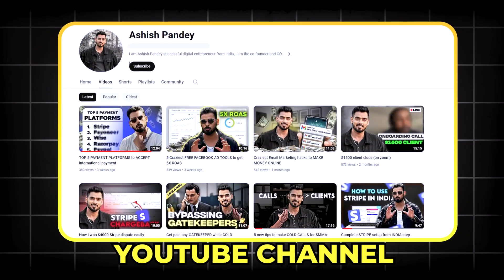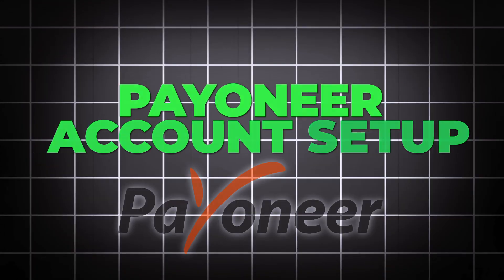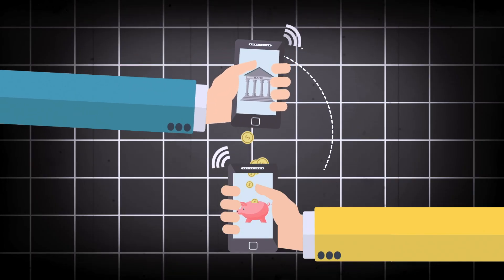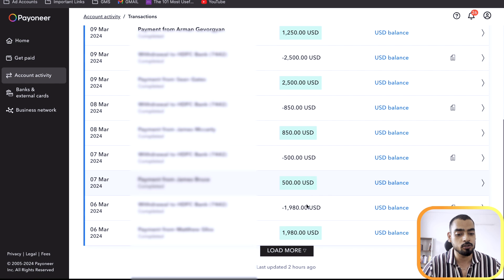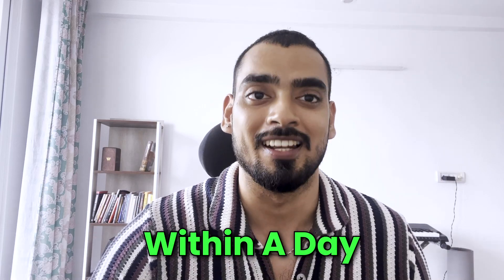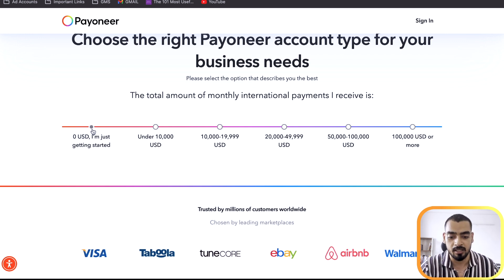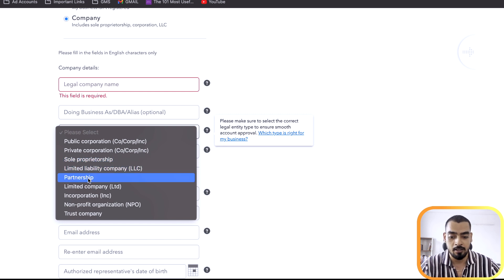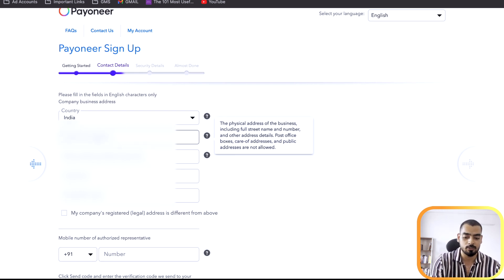PAYONEER setup from INDIA Step by Step 2024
This video will teach you how to set up your Payoneer account step by step from INDIA. I'll show you every step by step overview that you will need to create a Safe Payoneer account from India in 2024